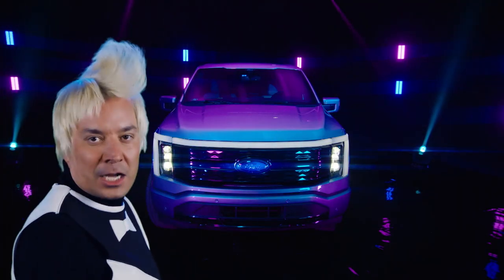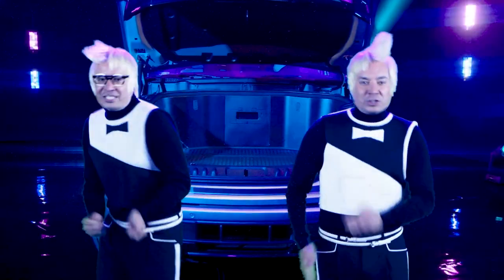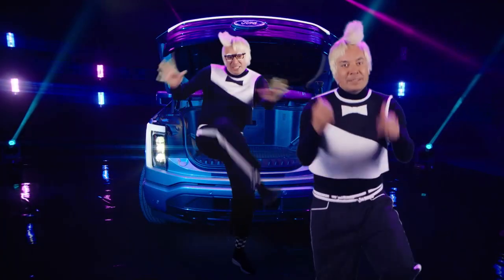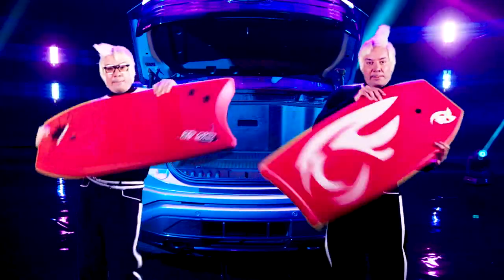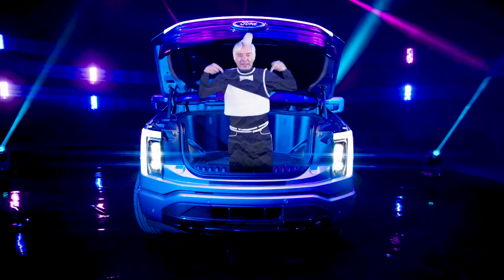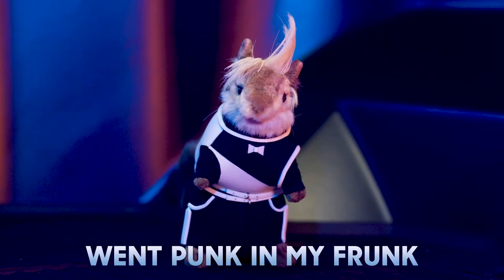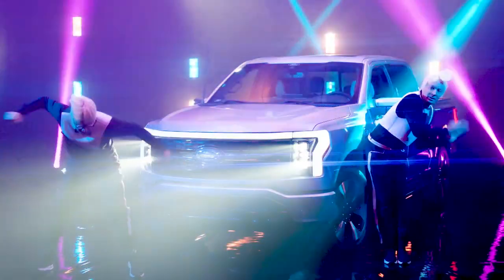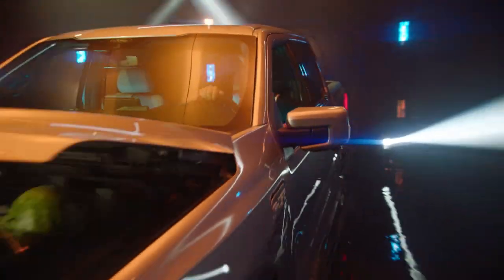Junk in My Frunk - in Partnership with Ford | The Tonight Show Starring Jimmy Fallon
Jimmy performs "Junk in My Frunk," a song about the @Ford electric F150Lightning and its front trunk (frunk).

The Tonight Show Starring Jimmy Fallon.  Stream now on Peacock

THE TONIGHT SHOW ON SOCIAL